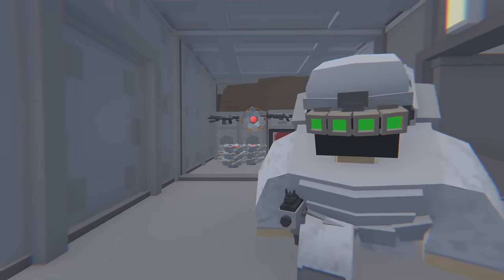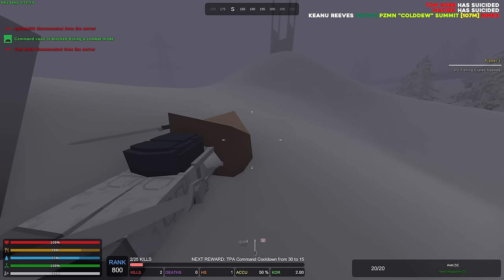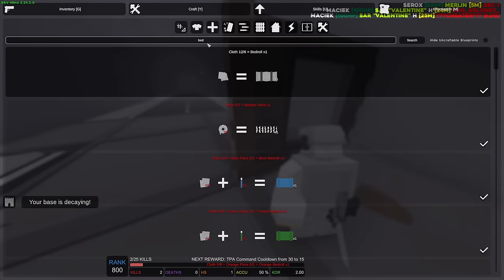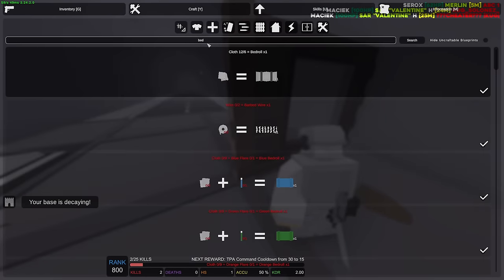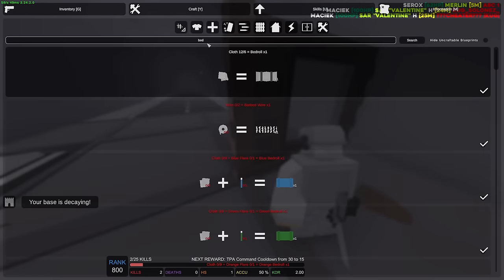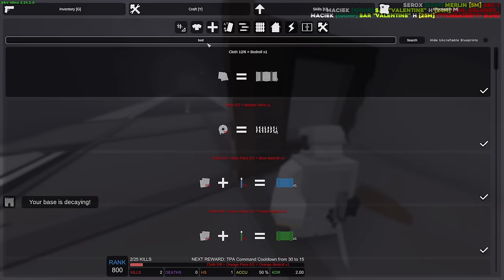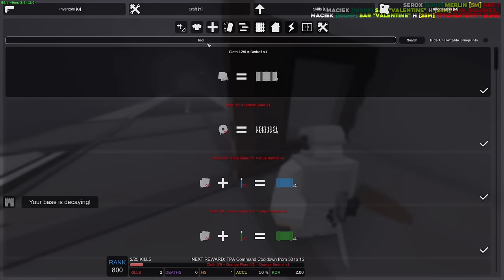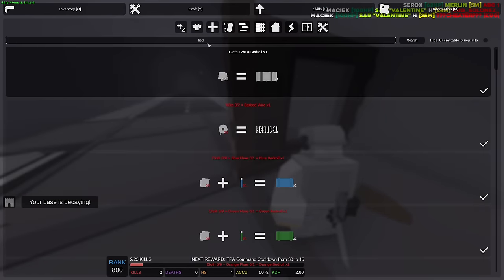I Lived In A Tunnel For 24 Hours In Unturned & This Is What Happened ...